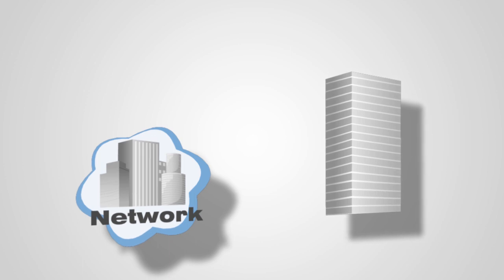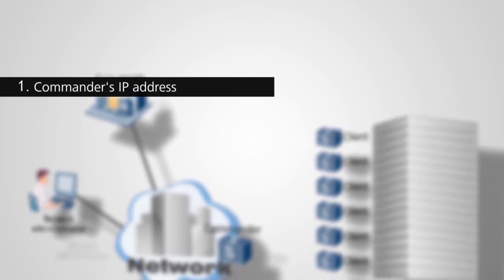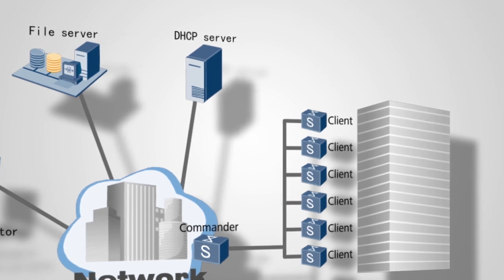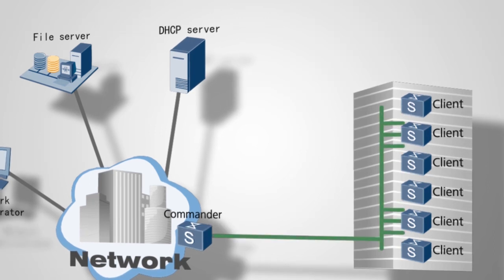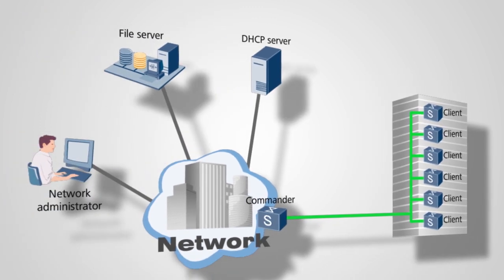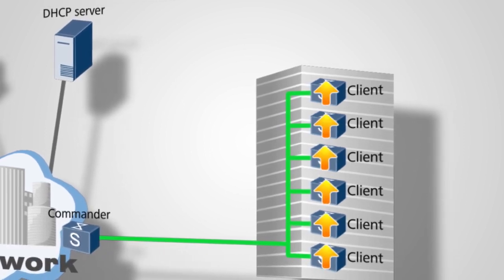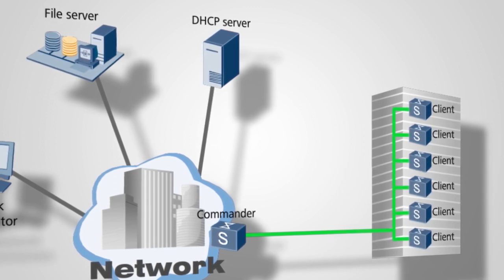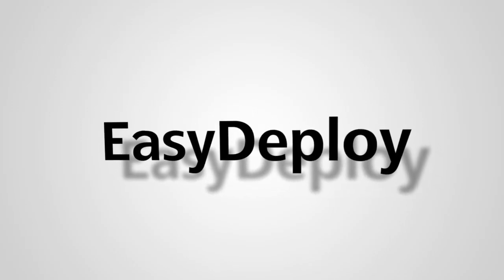Huawei's S Series Switches EasyDeploy Feature Introduction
An introduction to the basic principles and application scenarios of the EasyDeploy feature supported by S series switches.